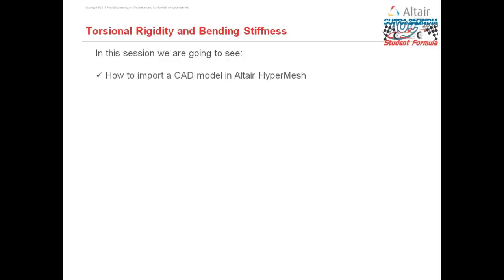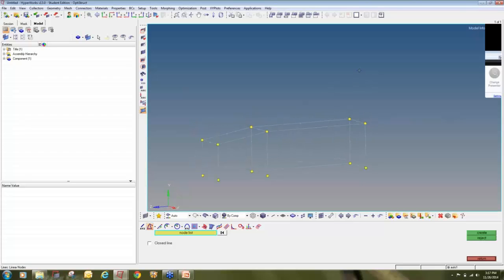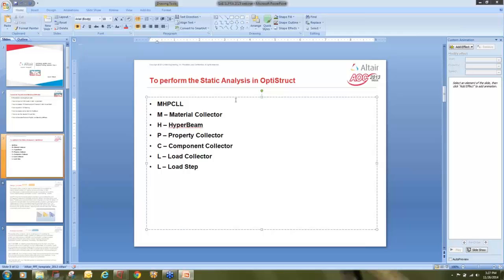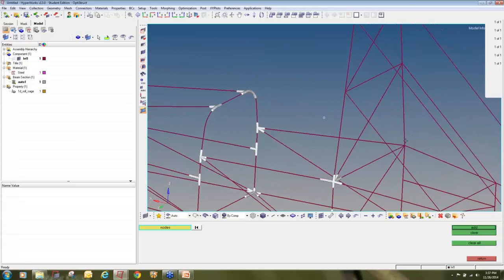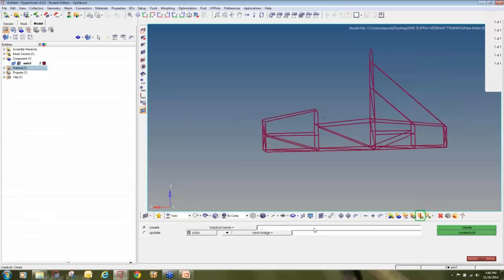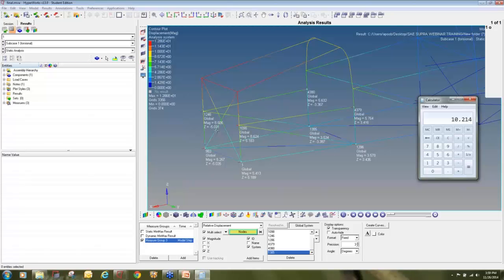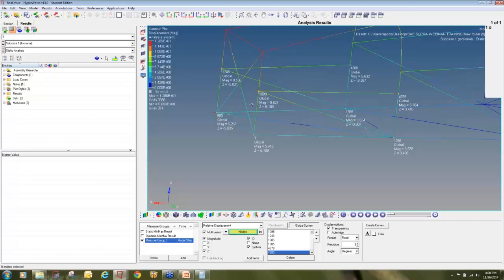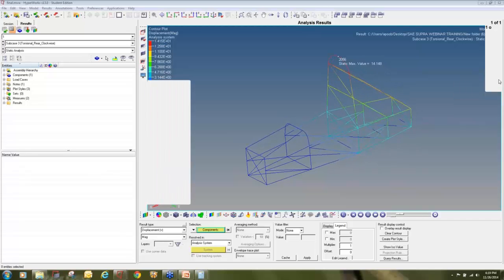SUPRA SAEINDIA 2015 - Webinar Series - Day - 3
Hi All,

In this session, you will learn :

Roll Cage Analysis – Torsional Rigidity & Bending Stiffness using Altair HyperWorks